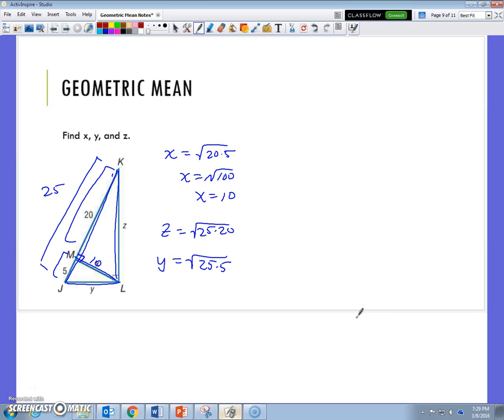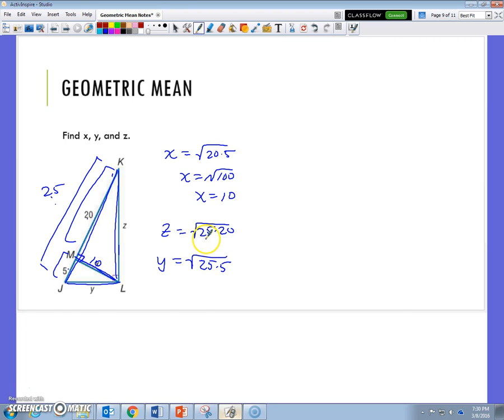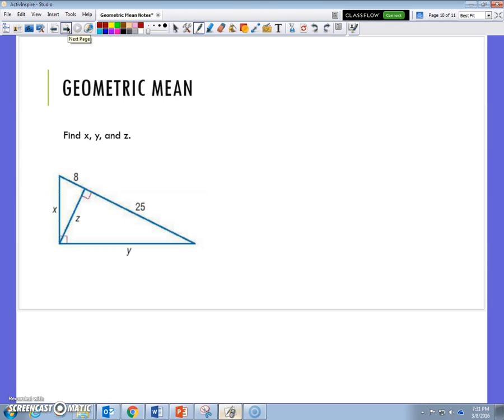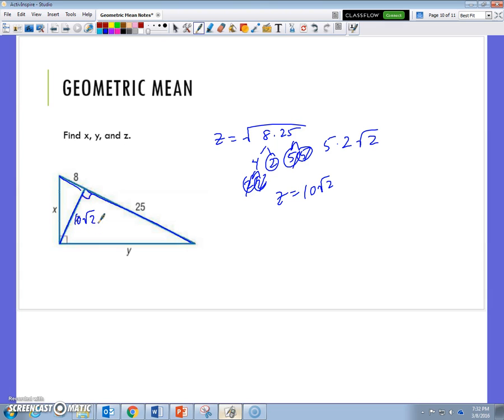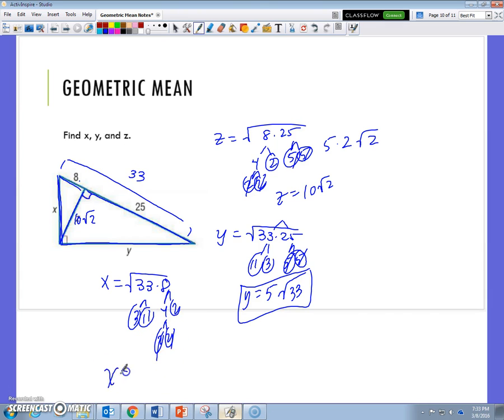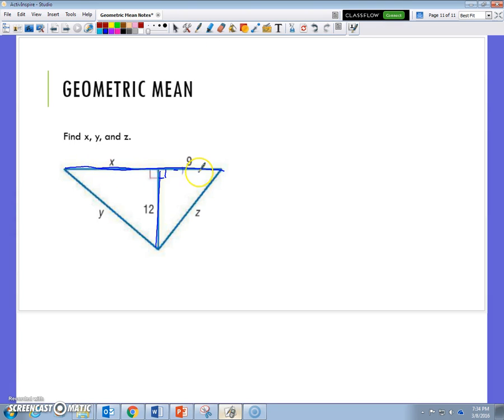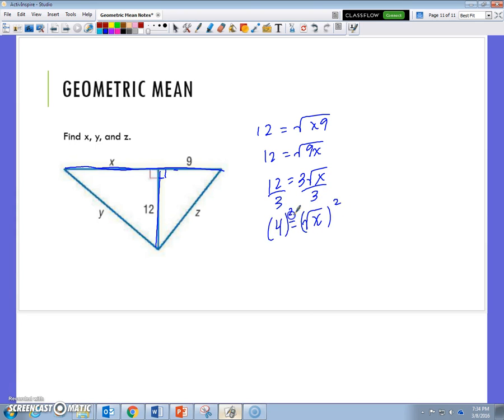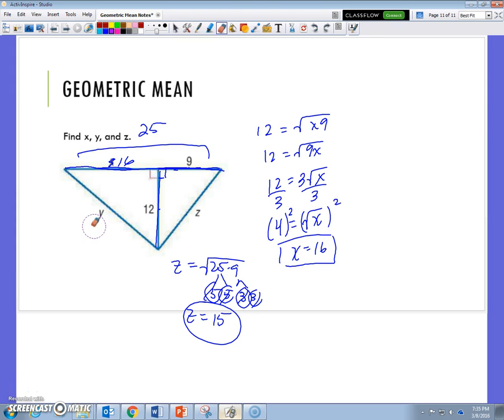Geometric Mean Notes p2